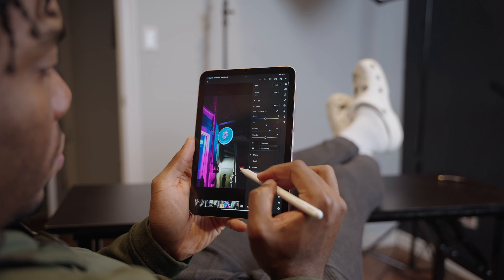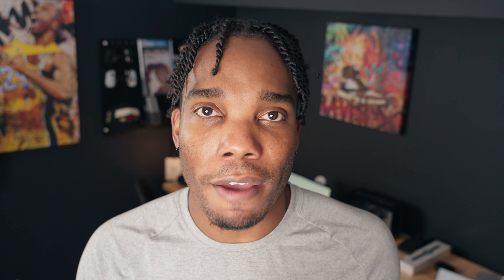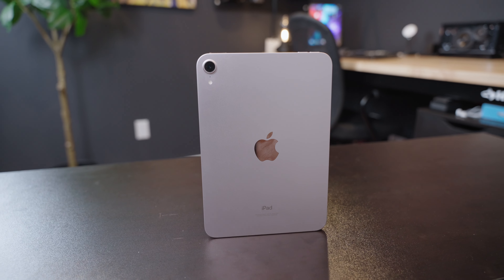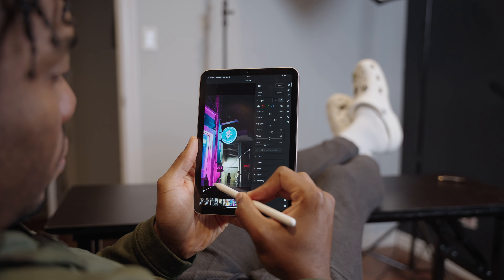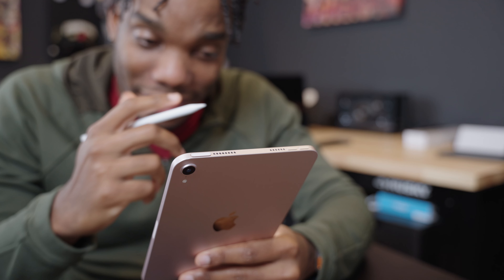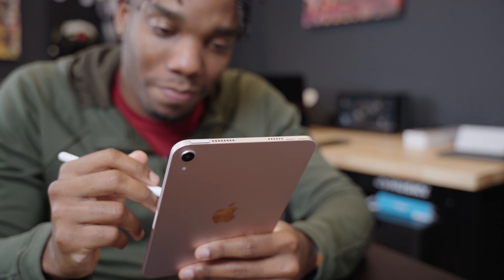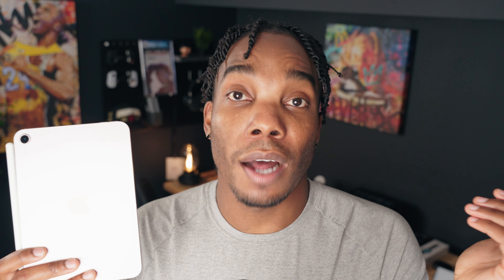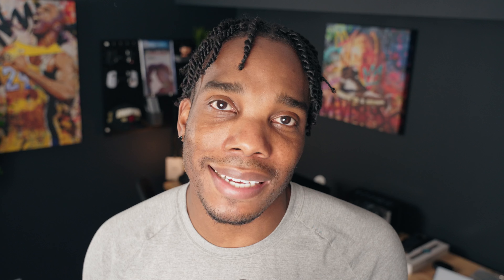iPad mini 6 - One Year Review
I've been using the iPad mini 6 for a full year and it's still my favourite iPad in the lineup right now!